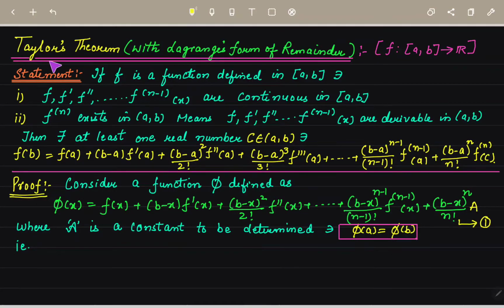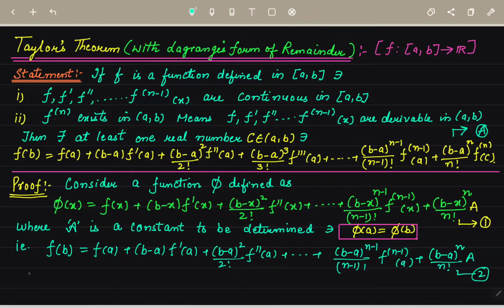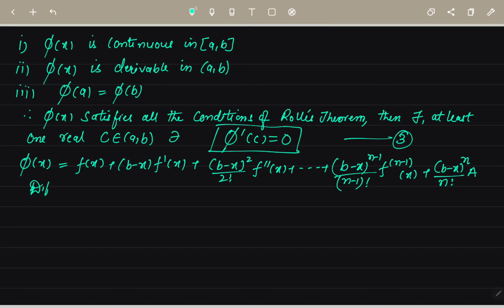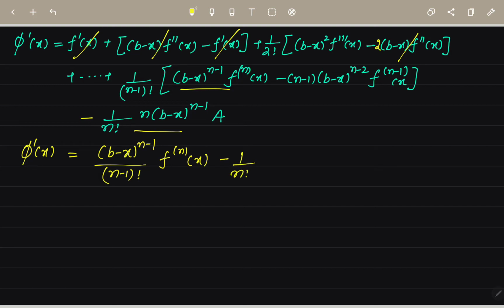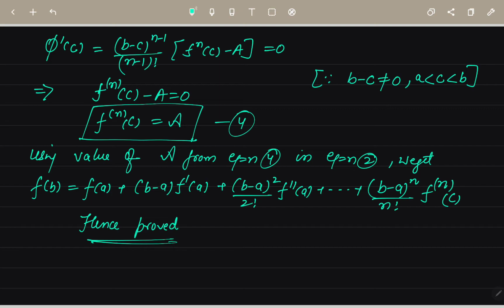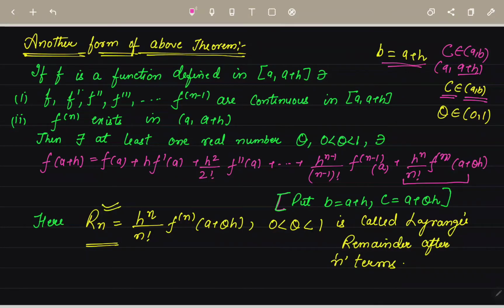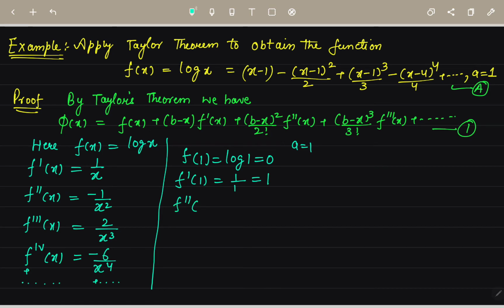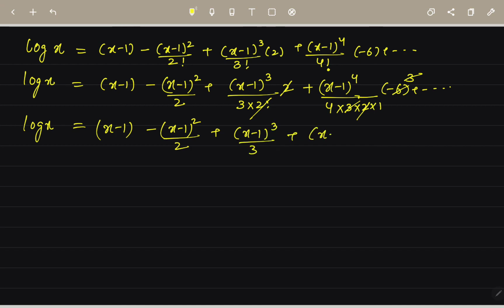Taylor's Theorem with Proof and Example